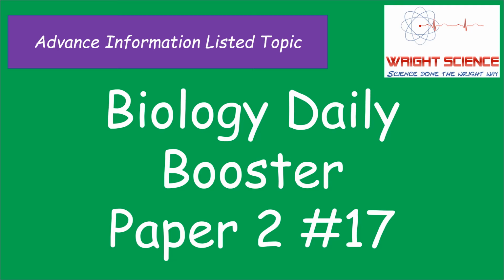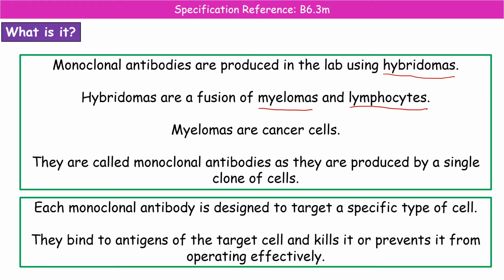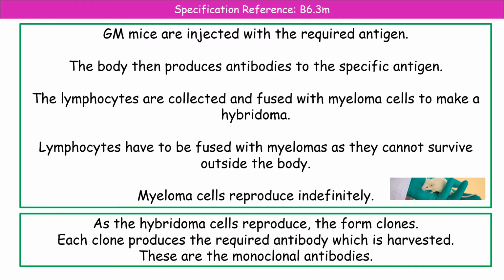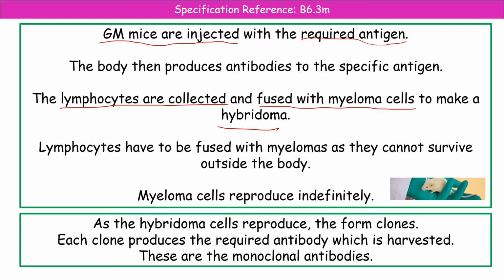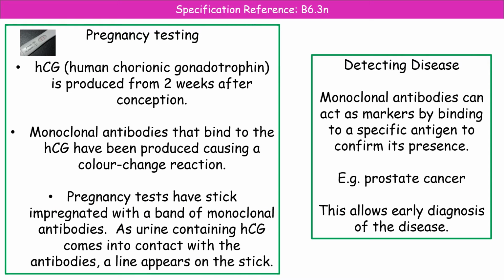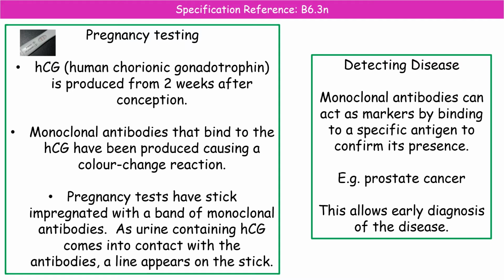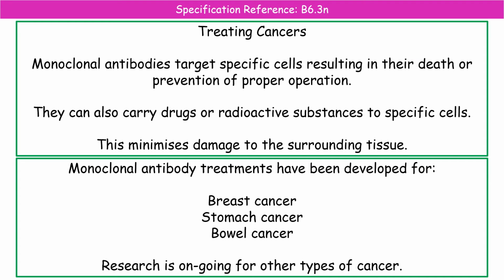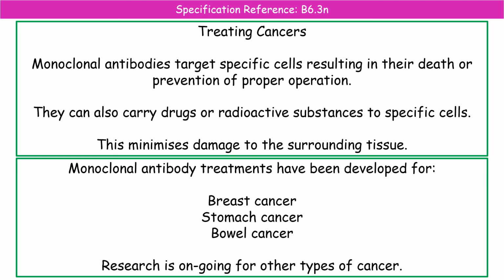Biology Daily booster 2022 #39